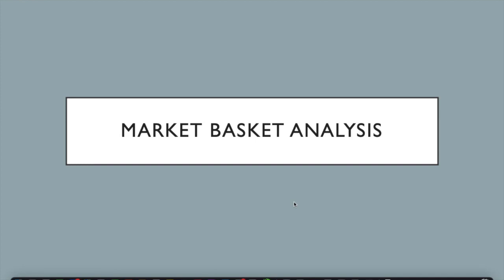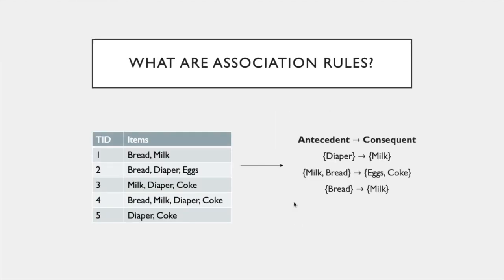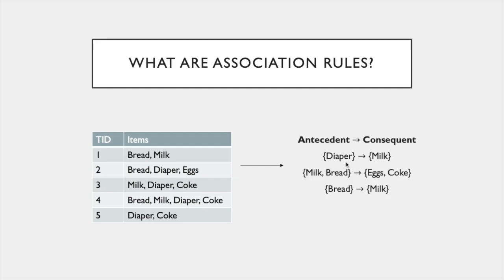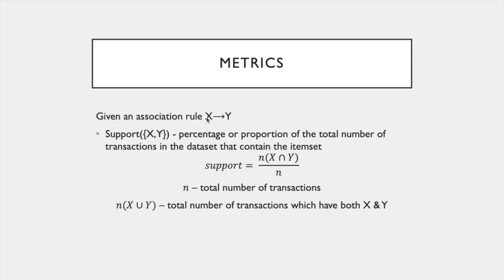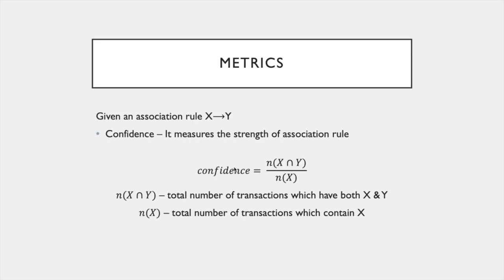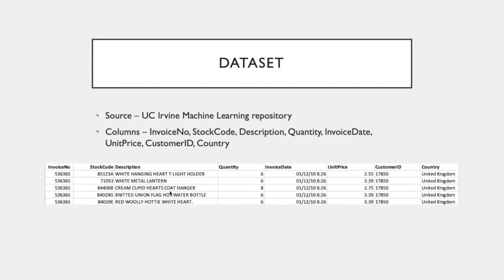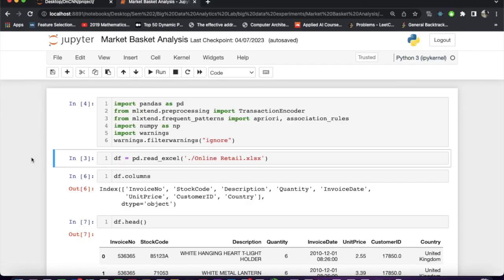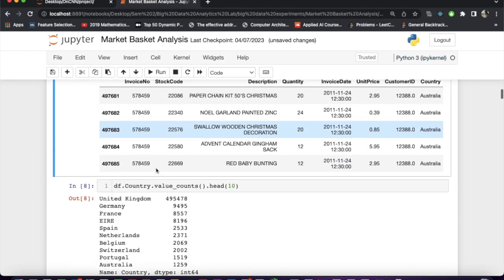Market Basket Analysis (A mini project)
This video explains “Market Basket Analysis” a mini project developed by MD AASIF RAZA (32213111), ROSHAN SHAW (32213117) and VARUN SAPROO (32213118) M Tech (Computer Engineering) 2nd semester students as part of their Big Data Analytics lab class.